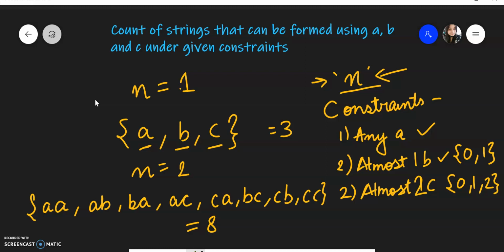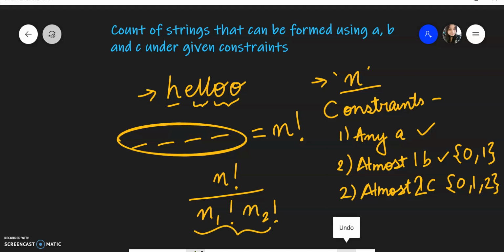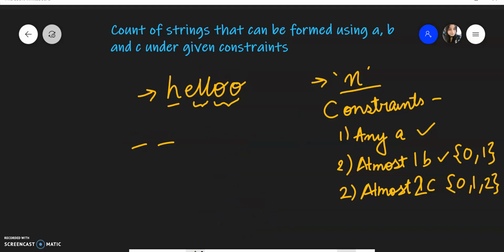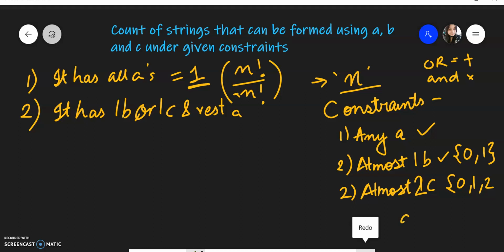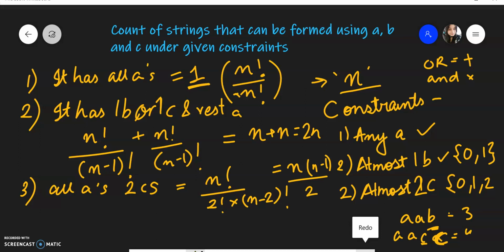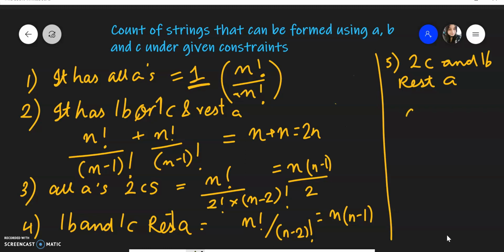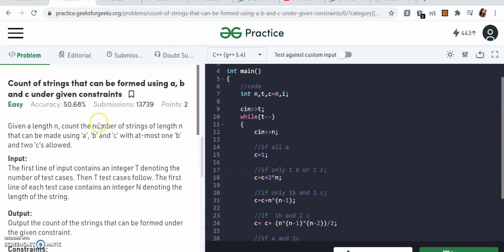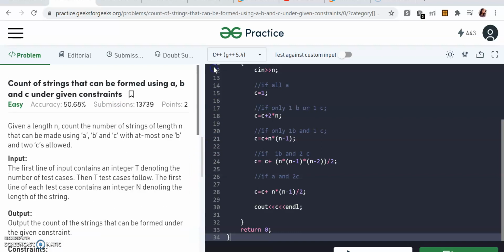Permutations of String with Constraint in O(1) - Facebook | Amazon | Google Interview Ques.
Given a length n, count the number of strings of length n that can be made using ‘a’, ‘b’ and ‘c’ with at-most one ‘b’ and two ‘c’s allowed.
Solved in O(1) using Permutation and Combinations.